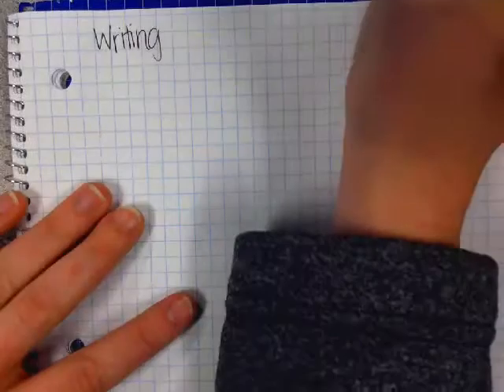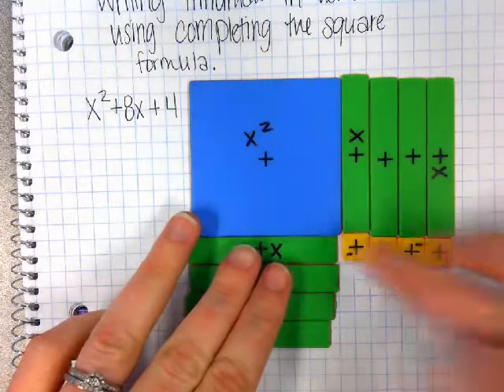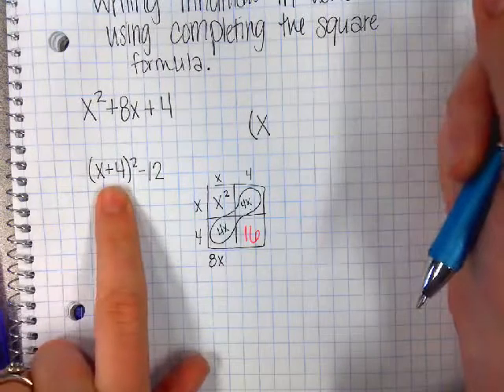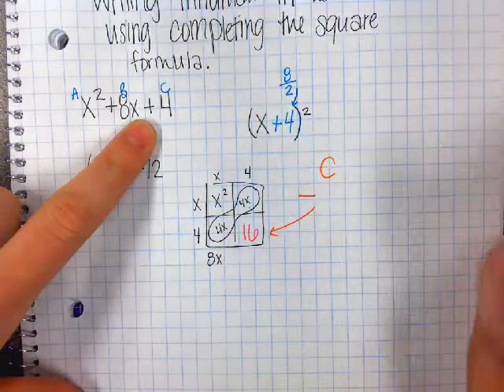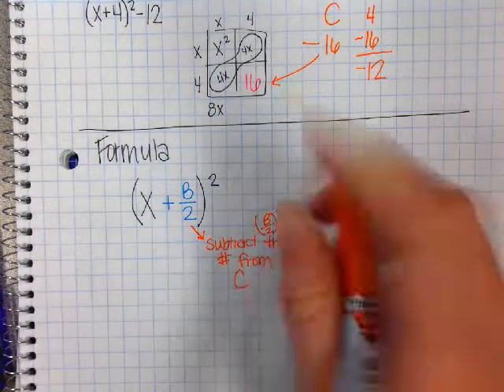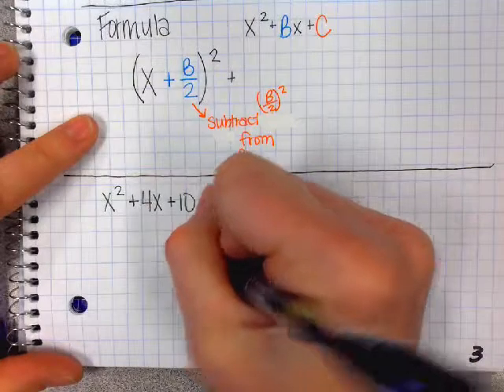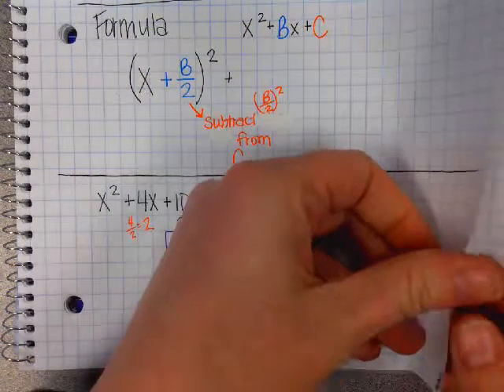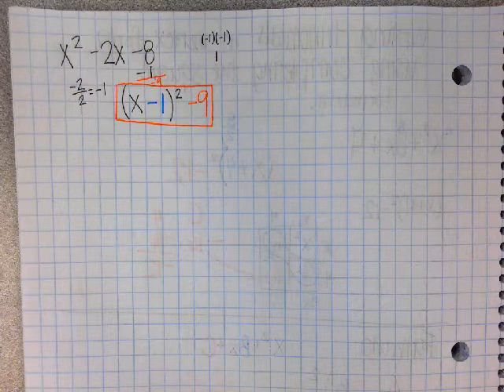Writing tinomials into vertex using FORMULA